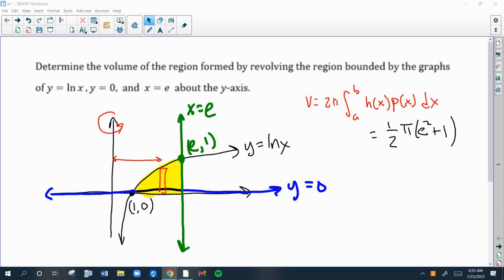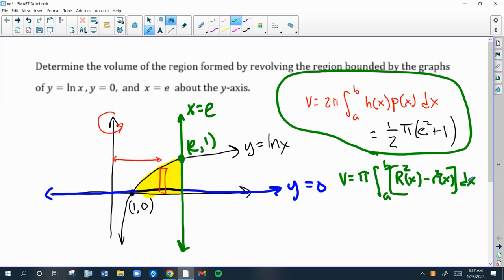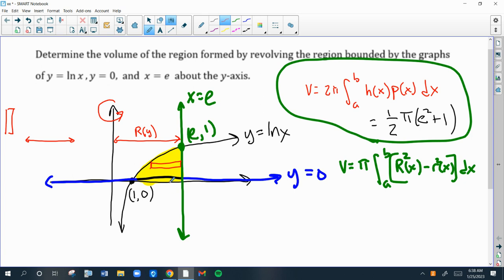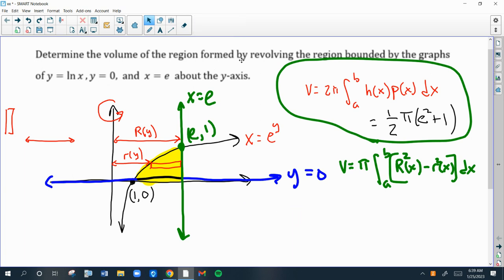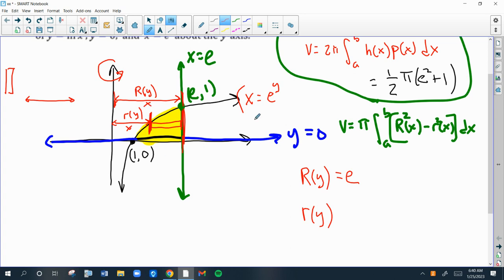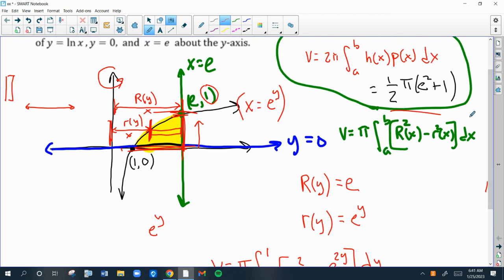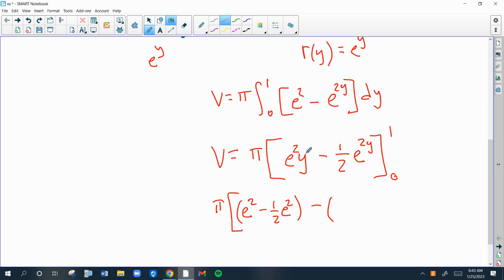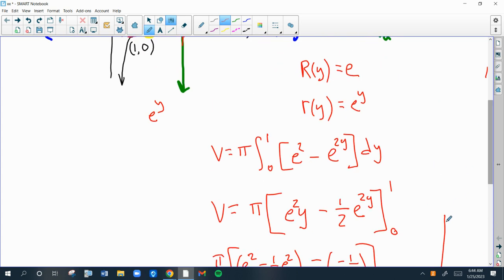8.2 Volume Washer Method Integration by Parts